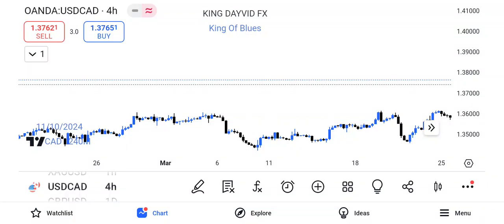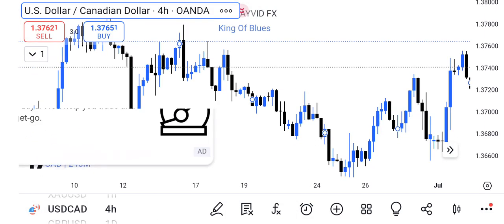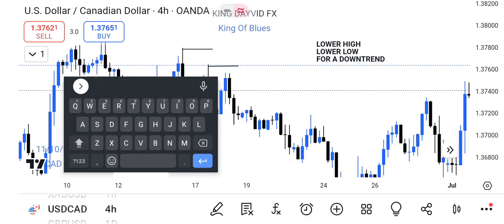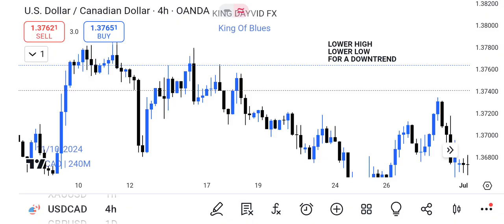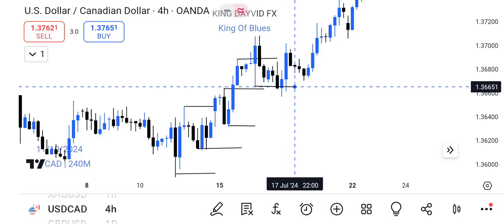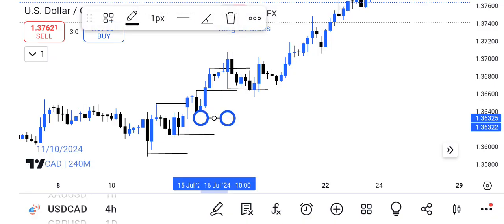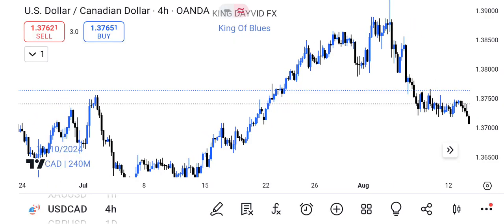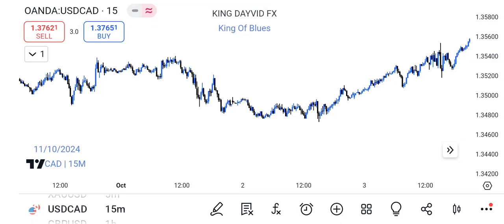Choch/Mss and (Formation of structure)